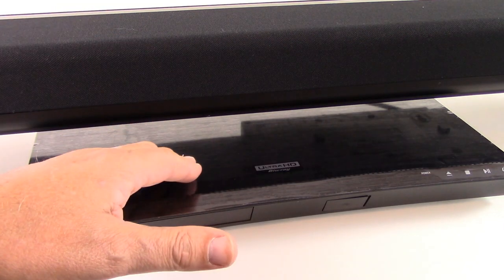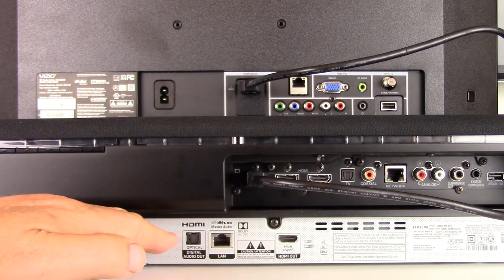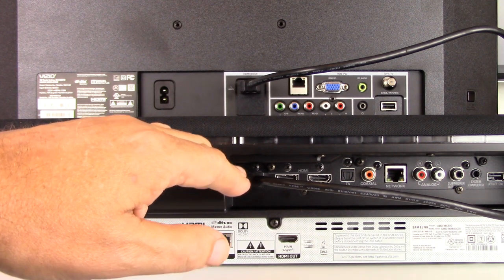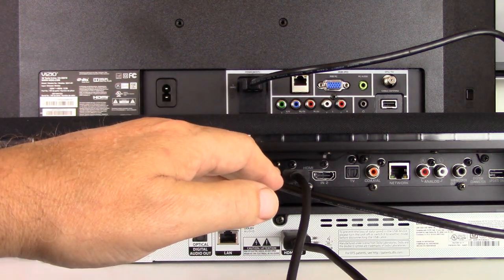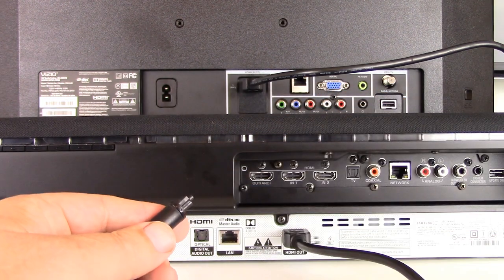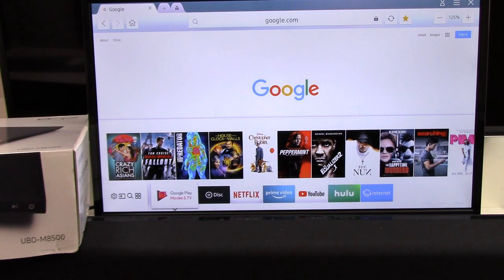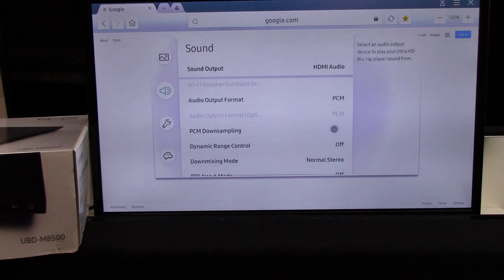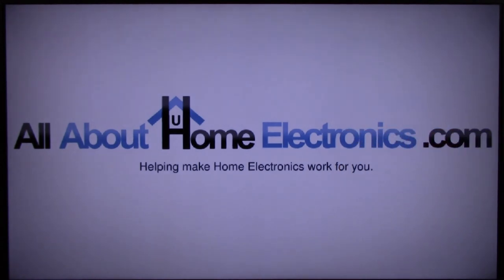How to Connect a 4K UHD DVD player to a Soundbar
We demonstrate two methods to connect a 4K UHD Bluray DVD player to a soundbar for surround sound. We show a highspeed HDMI connection and the audio only toslink optical cable wire hookup method. We also show you setting adjustments you may need to make.